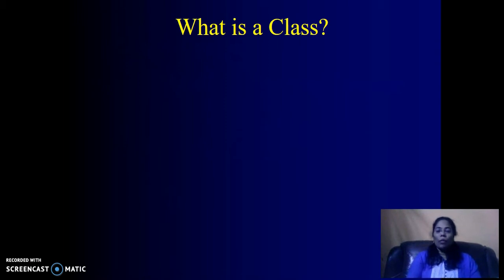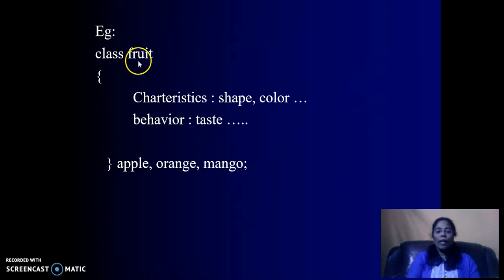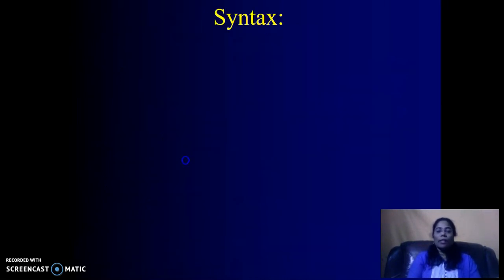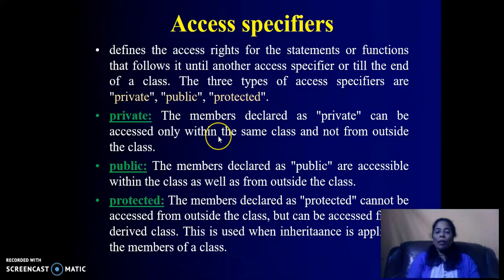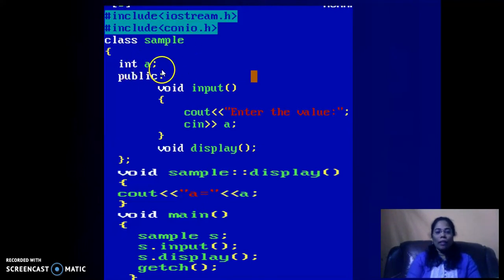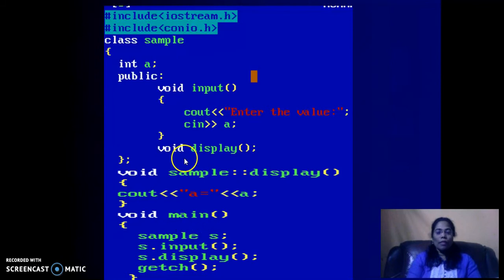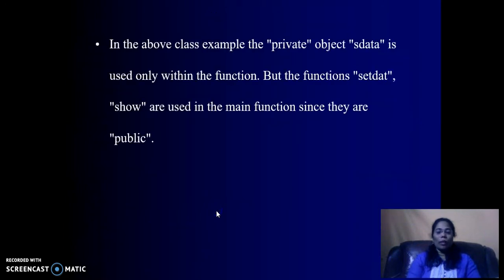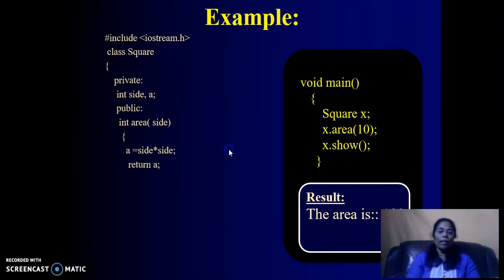Computer Science - WhizTeach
Classes & objects, function definition, sample programs @ Tuesday, January 30, 2018 @ 08:28:16 AM